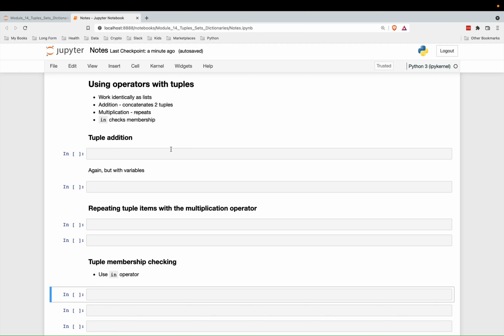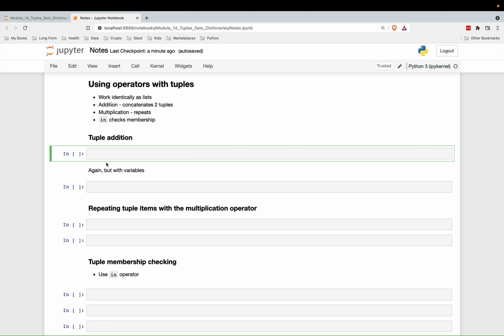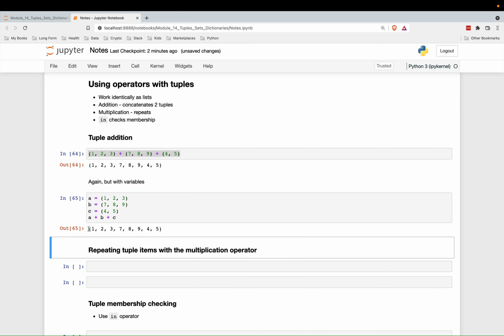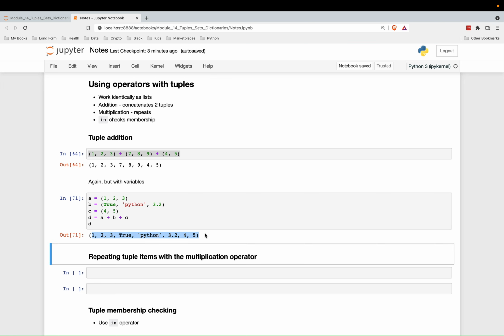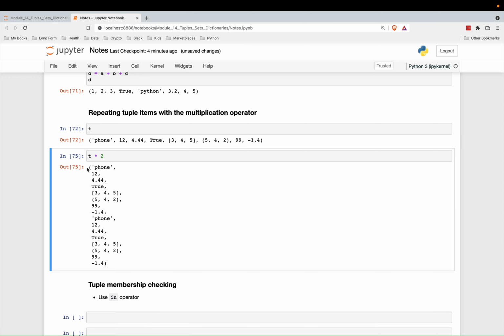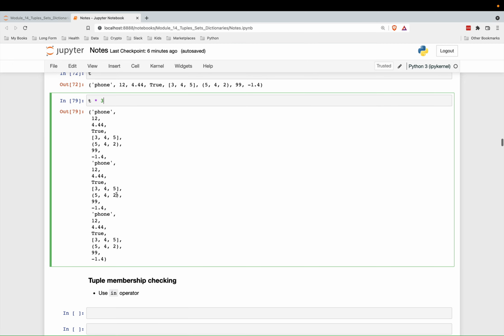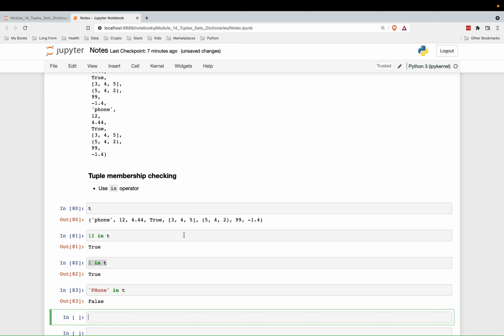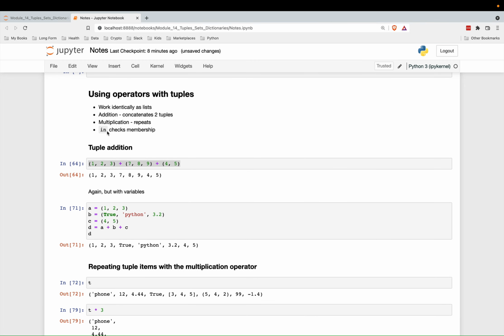07 Using Operators with tuples